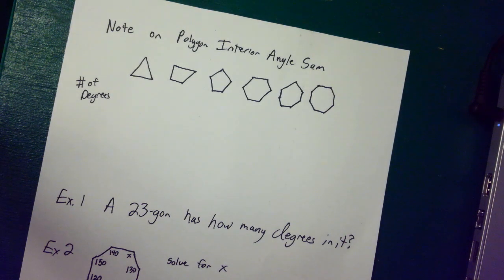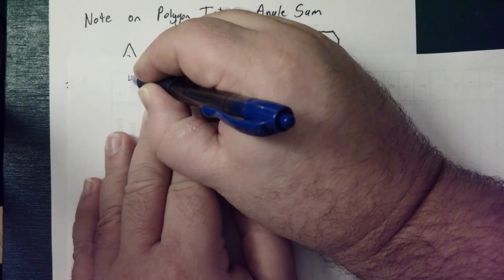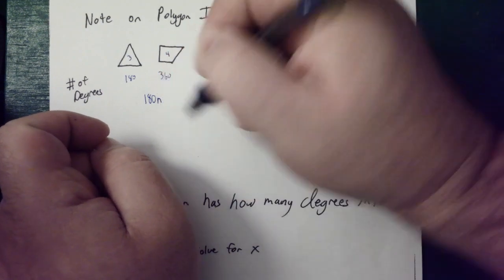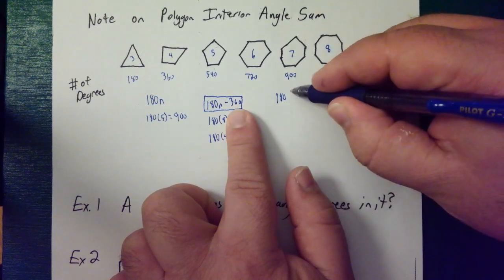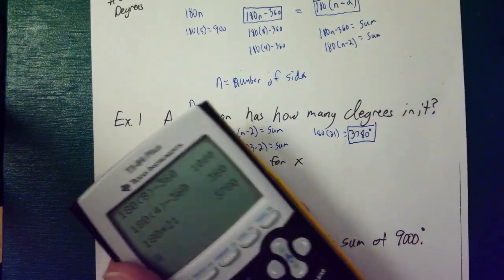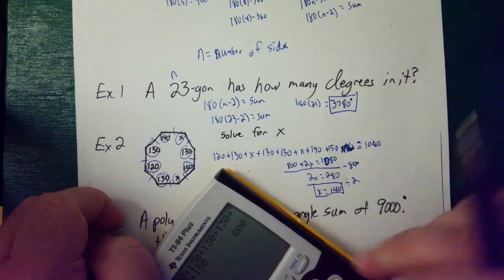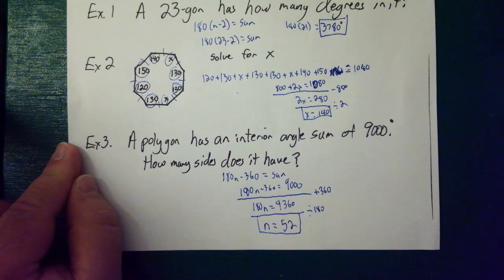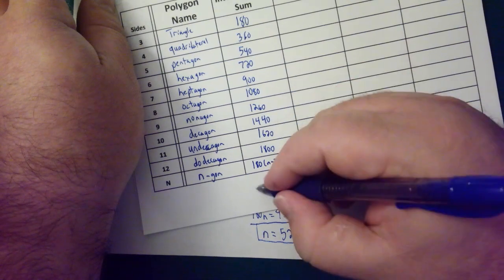02 18 2020 Interior Angle Sum